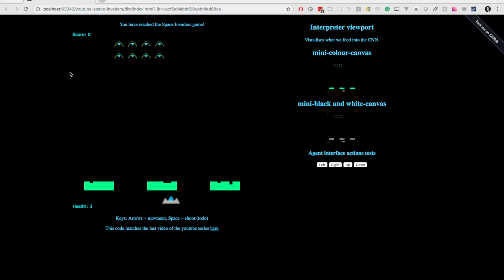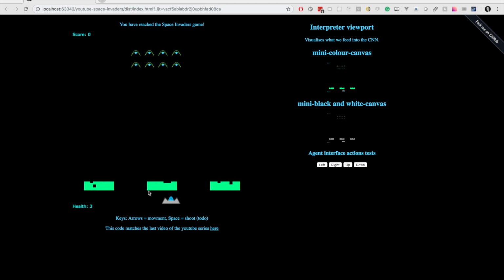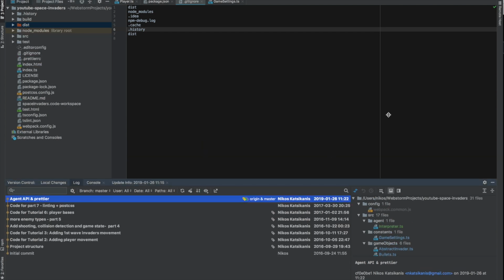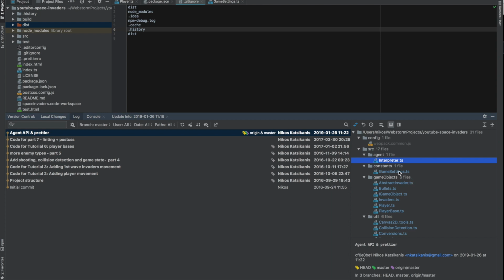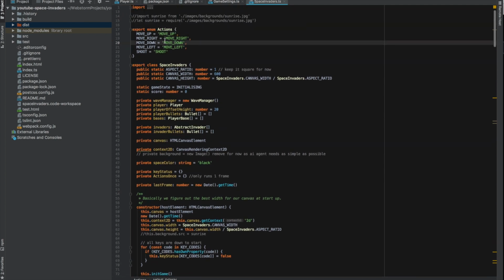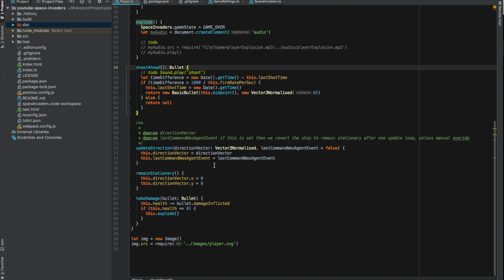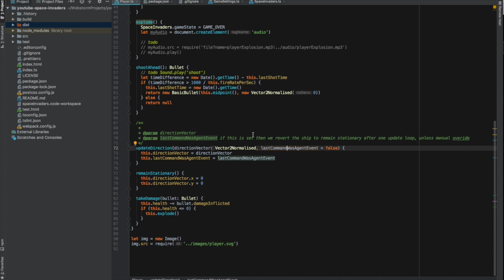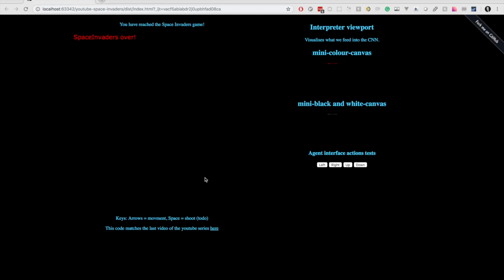Adding Agent API for TensorFlow.js - JavaScript Game programming Space Invaders - Part 8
In this update, we will be modifying the game to allow an external Agent to control it. This agent will be written in TensorFlow.js.

If you would like to get involved in this advanced project, please join our TensorFlow.js discord server here: Official invite